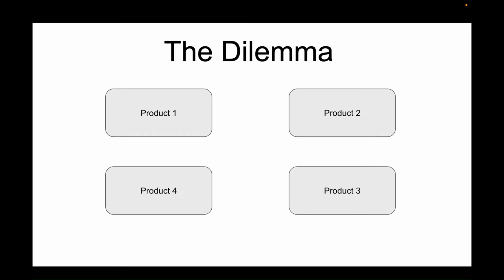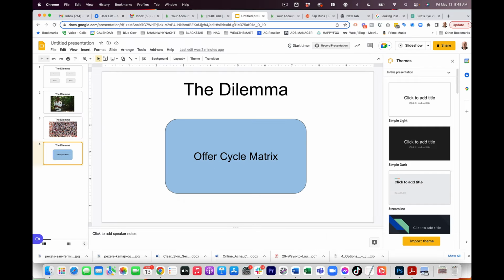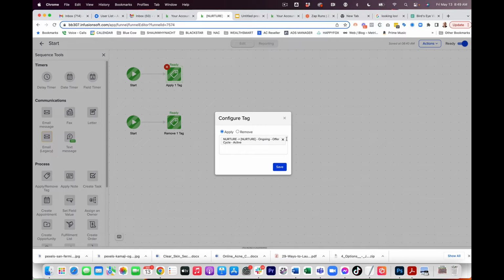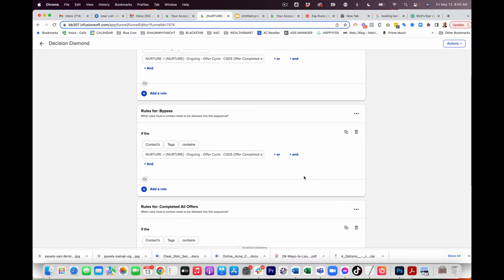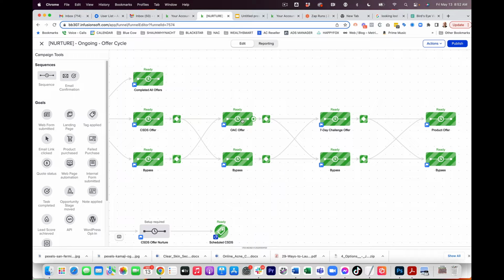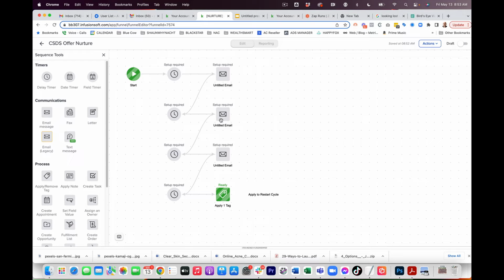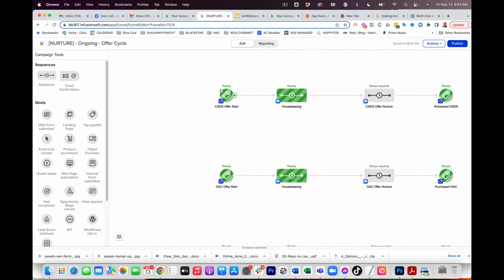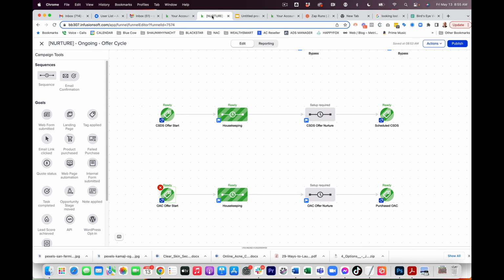How To Pitch Multiple Offer With Keap Automatically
I've had several clients who had a library of offers and wanted to automate their offer delivery to clients but didn't want to run the risk of pitching the same offer twice.

So I created the Offer Cycle Matrix.

PLUS - Message me and tell me your app ID once you sign up and I'll push this campaign structure into your campaign for you.